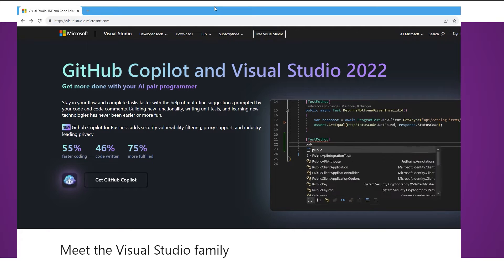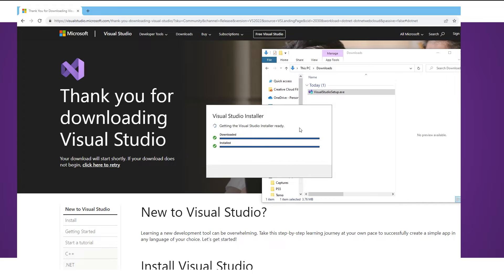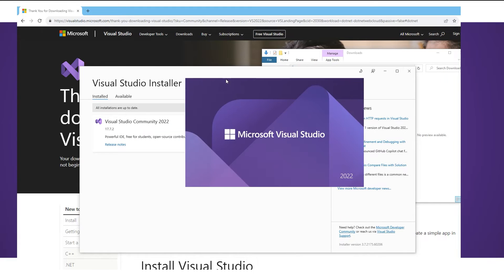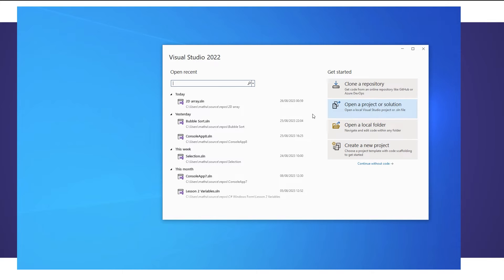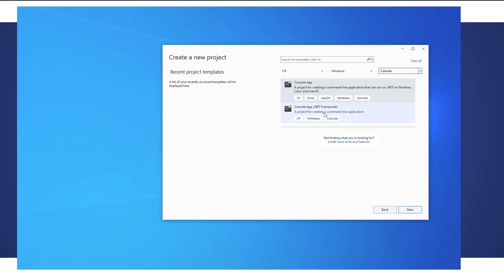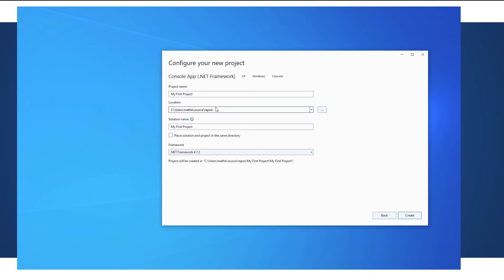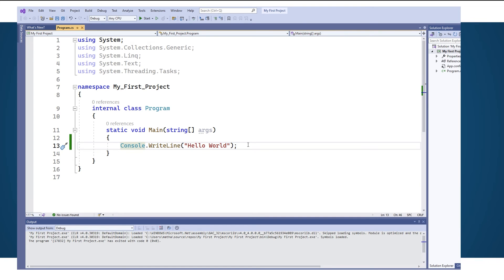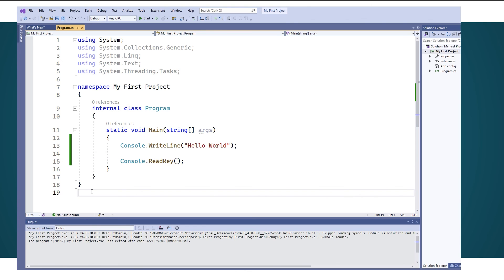Learning C# (0) | How to install Visual Studio + How to set up C#